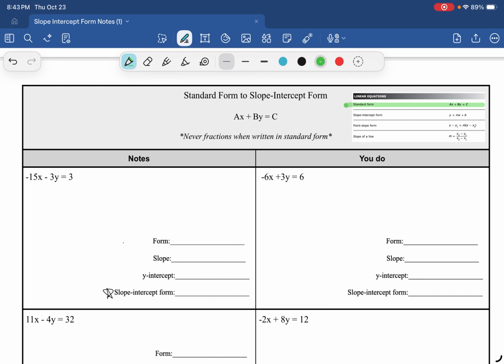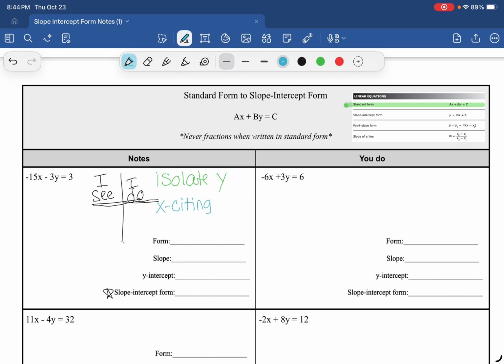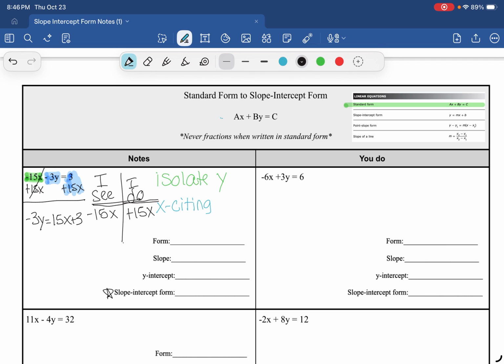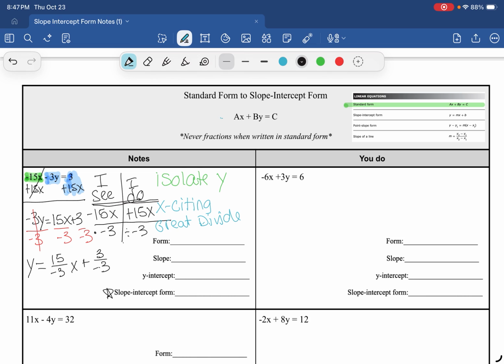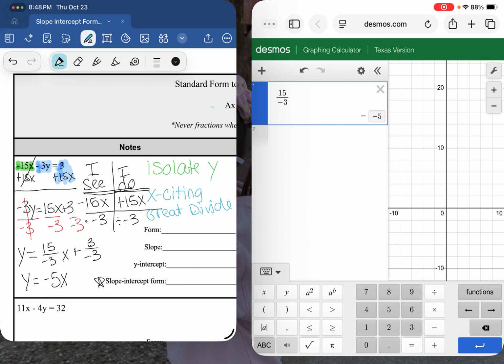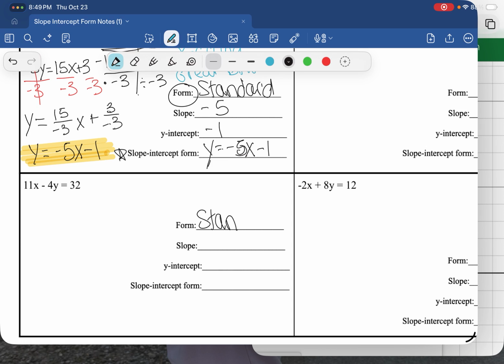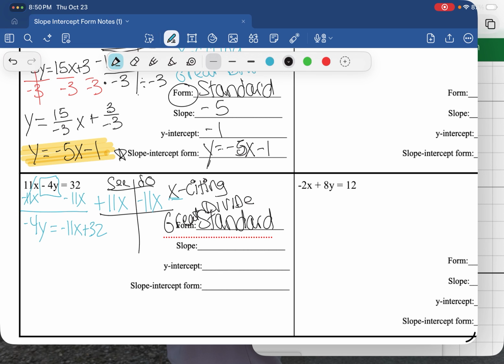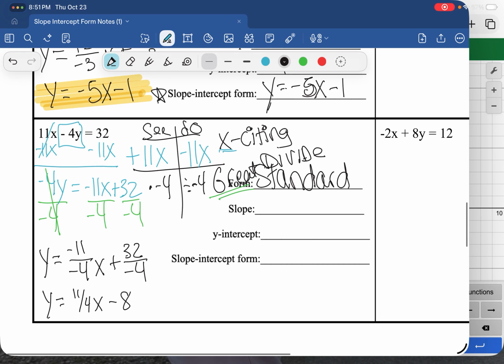Standard to y-intercept